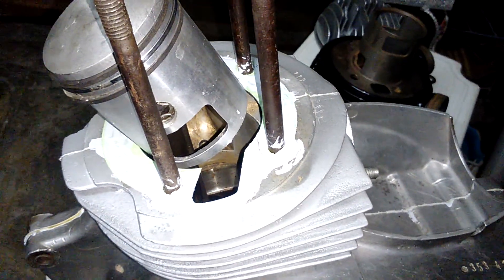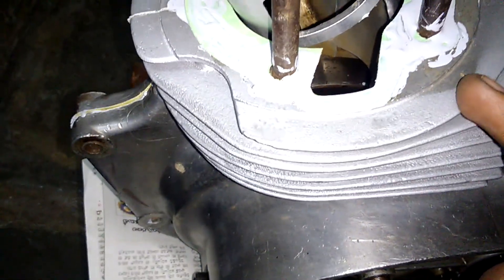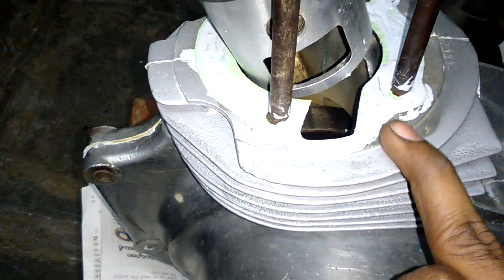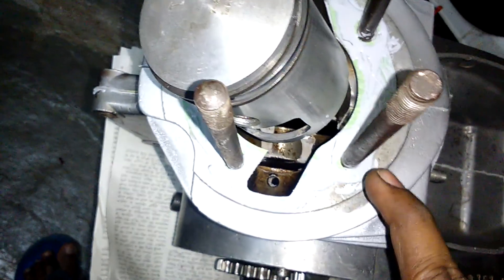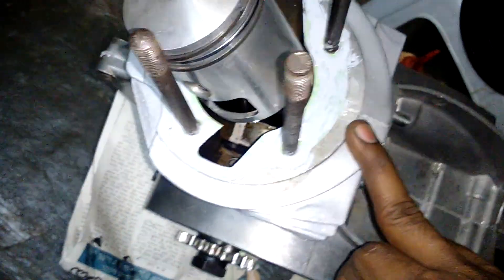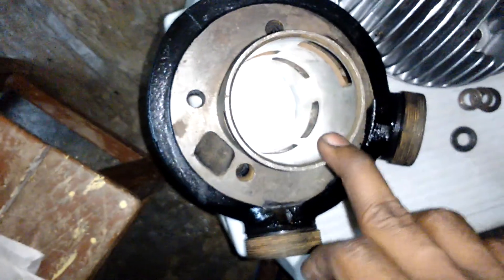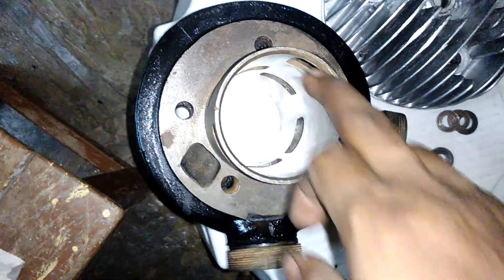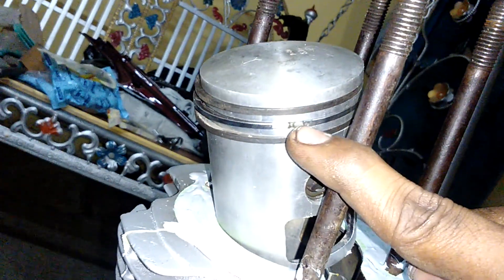How to install bore ( block) in yezdi and jawa(YEZDI AND JAWA SPARES AVAILABLE 9491220222)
JAWA,YEZDI, YEZDI CLASSIC,ROADKING,VINTAGE VEHICLES